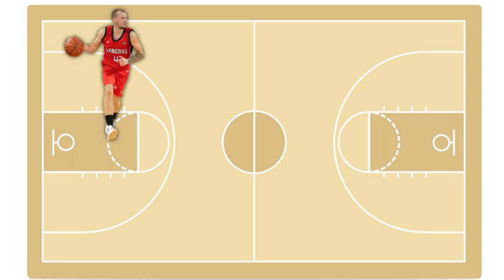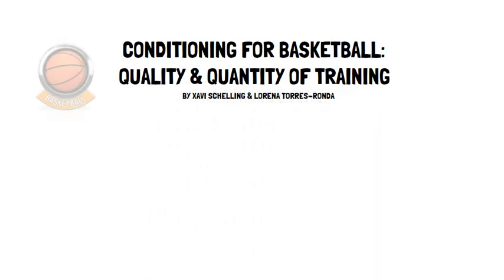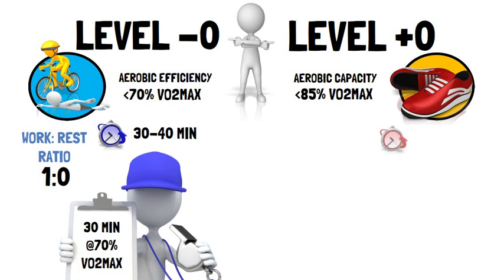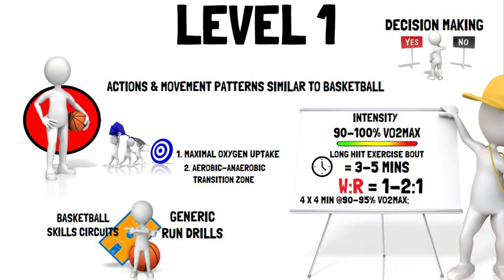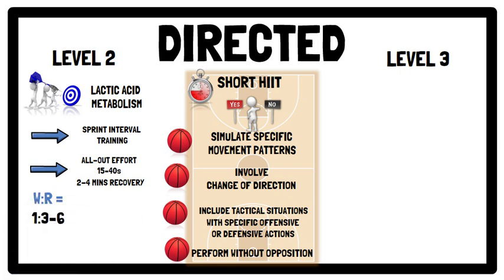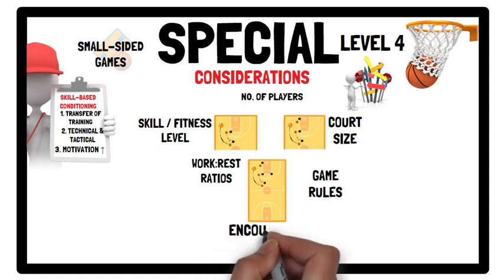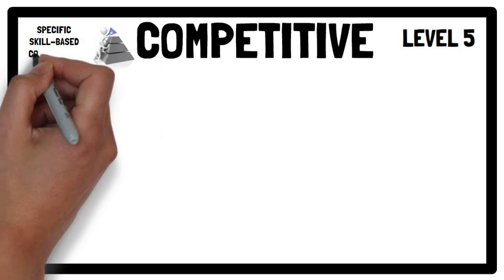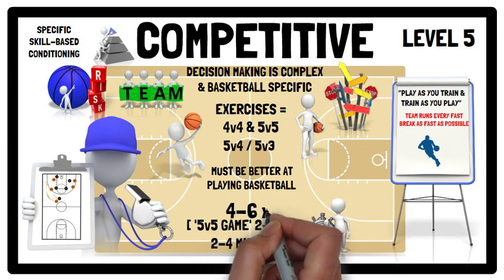CONDITIONING FOR BASKETBALL (BY XAVI SCHELLING & LORENA TORRES-RONDA)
This video presents a summary of the recommendations from the article titled:

“Conditioning For Basketball: Quality & Quantity of Training”

By Xavi Schelling & Lorena Torres-Ronda

That was published in the Strength and conditioning Journal

TIME  STAMP

00:00 - Intro
02:37 - General Orientation
06:27 - Directed Orientation
09:10 - Special Orientation
11:57 - Competitive Orientation